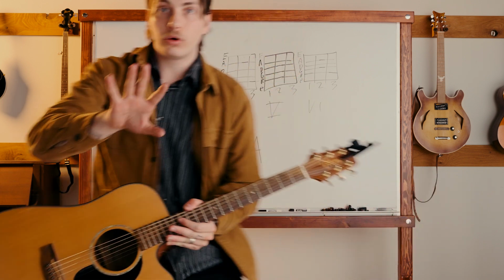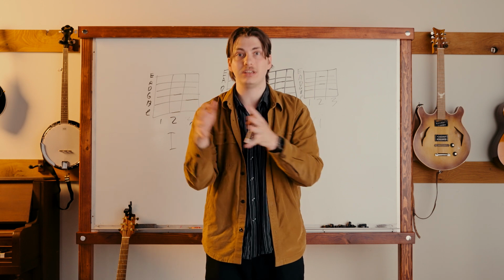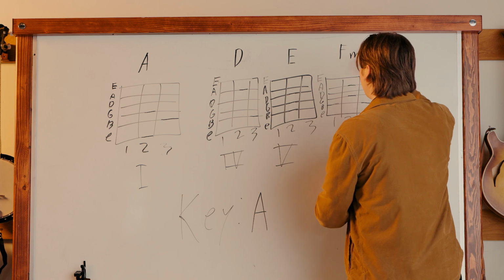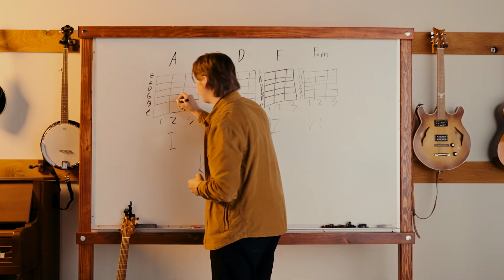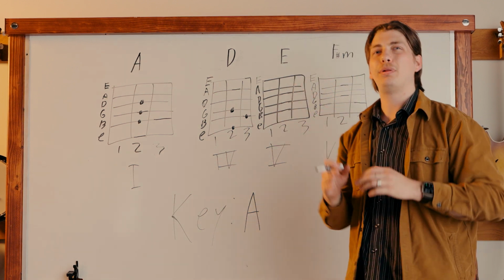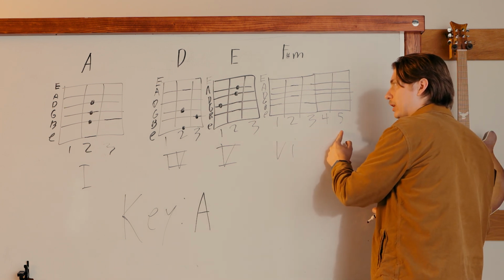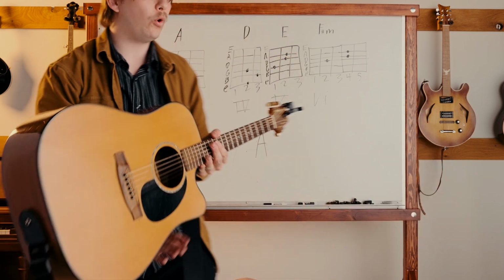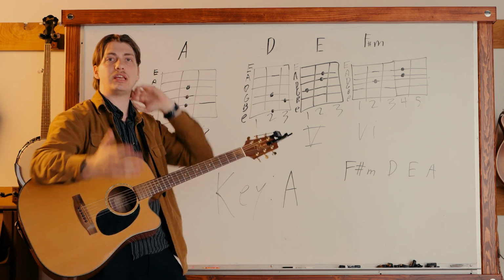Guitar 15: Learn the Key of A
Guitar Key of A | 1–4–5–6 Without Bar Chords
Play the key of A using friendly shapes: A, D, E, and F♯m (no bar). Learn the sharp-minor rule and build singable progressions.

• The 1–4–5–6 in A (A–D–E–F♯m)
• How E major grows from E minor (+index on G string)
• F/C/G “minor → sharp minor” rule in guitar-friendly keys
• A clean F♯m shape without a full bar
• Switch drills and a simple songwriting starter

Practice Challenge
Loop A → D → E → F♯m.
• Pass 1: quarters (1-2-3-4).
• Pass 2: eighths (1 & 2 & 3 & 4 &).
• Transitions: D↔F♯m (anchor index), F♯m→E (slide index back), E→A (drop the stack). Start at ♩=70; add +5 BPM when clean.

Chapters
00:00 – Intro
00:11 – Welcome & Recap (C, G, D keys)
01:03 – Tune Up
01:30 – Key of A: 1–4–5–6
02:39 – Sharp-Minor Rule (F/C/G → add ♯ when minor)
03:08 – Chord Shapes: A & D (review)
03:40 – Build E Major from Em
04:19 – F♯m (No-Bar Shape)
05:09 – Play A–D–E–F♯m
06:52 – Switch Drill: D ↔ F♯m
07:37 – Switch to E, then A
08:00 – The Four Chords (Summary)
08:11 – Make Your Own Progressions
08:33 – Play-Along: Half-Measure Loop
09:12 – Write-a-Song Demo
09:47 – Wrap & What’s Next
10:36 – Outro

Happy Strumming!